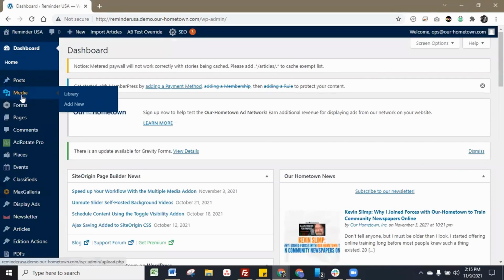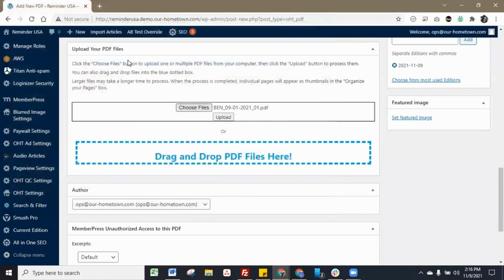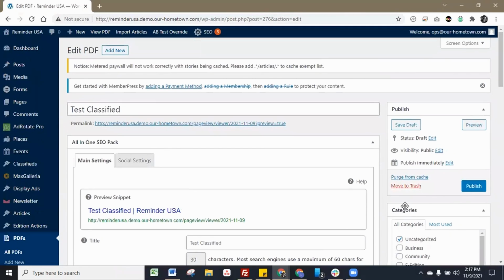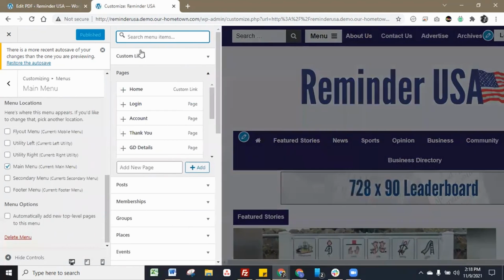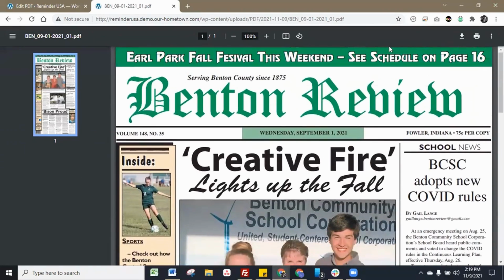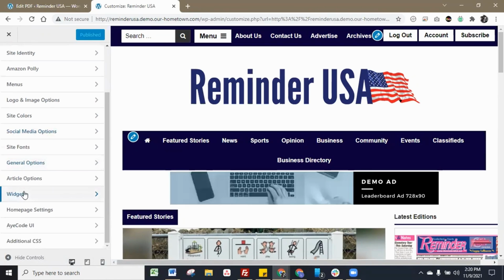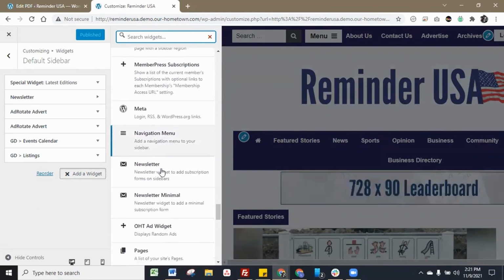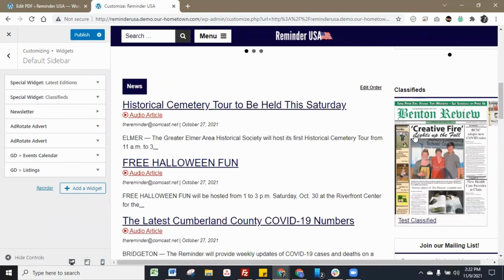Classifieds As PDFs: Our-Hometown Tutorial with Vera Lemonovich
In this tutorial Vera goes over how to place a pdf version of classified ads on a customer's website.